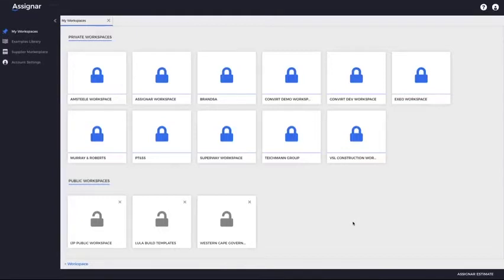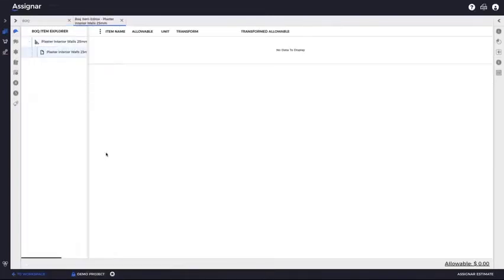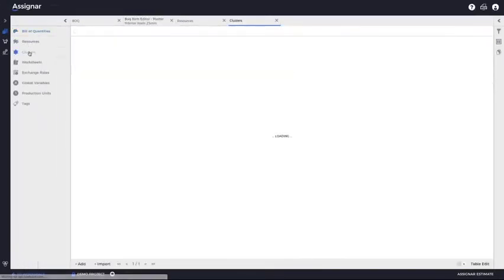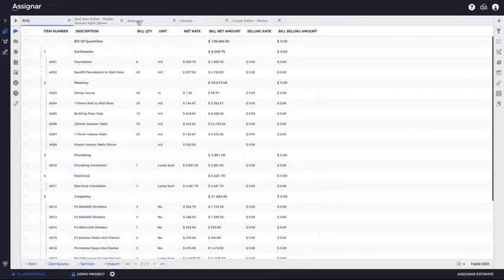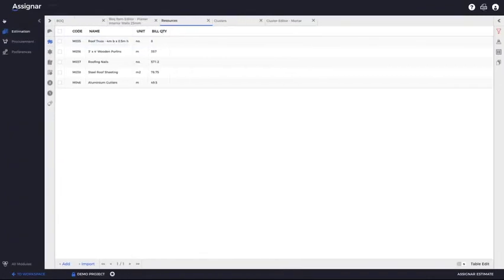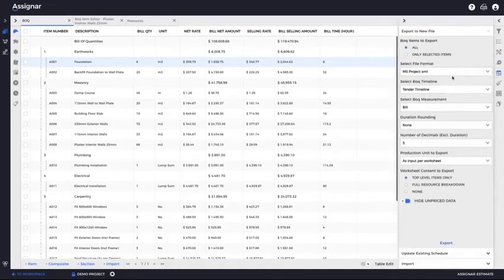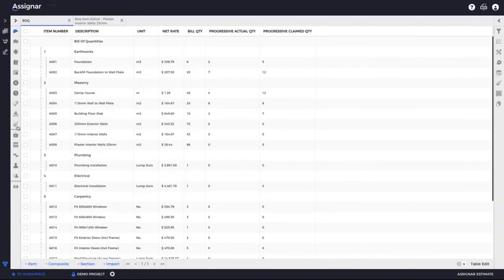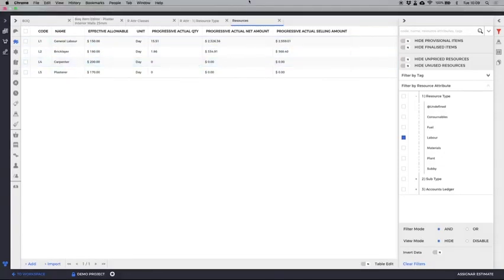Assignar Estimating with Thrive Technologies Demo Overview